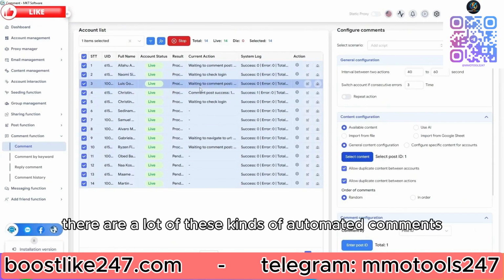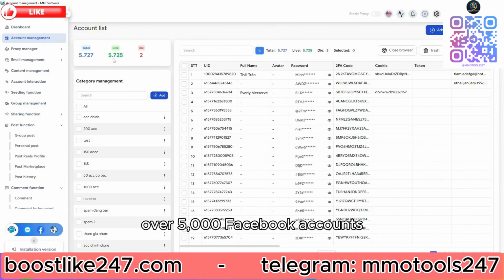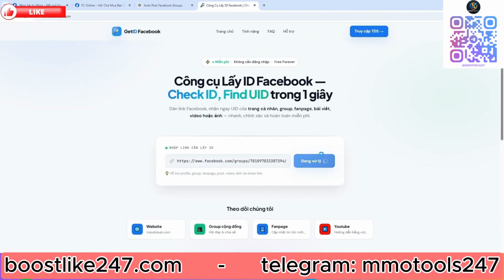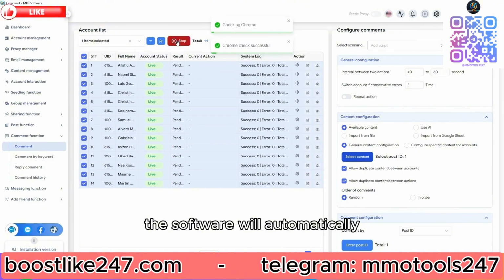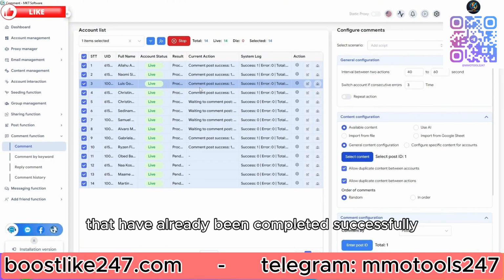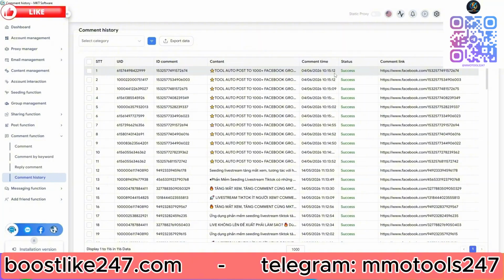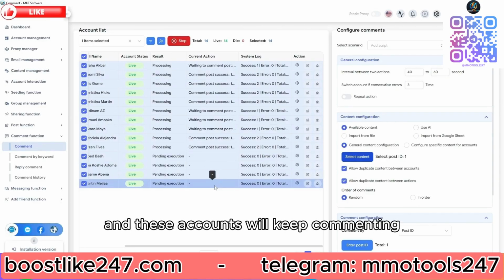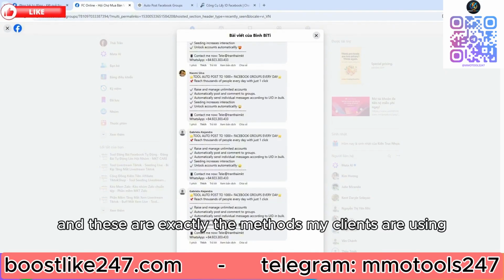How to Auto Comment on Facebook Posts Automatically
Learn how to auto comment on Facebook posts in 2026 using powerful automation tools and smart engagement workflows. This tutorial shows you how to save time, maintain consistent activity, and manage Facebook interactions more efficiently.

In this video, you'll discover how Facebook comment automation can help streamline engagement and improve your social media workflow.

What you'll learn:

How Facebook Auto Comment works
How to set up comment automation workflows
How to manage comments across multiple accounts
Tips to improve engagement and interaction rates
Best practices for efficient Facebook automation

Whether you're a marketer, agency, or business owner, automation can help you stay active, improve efficiency, and scale your Facebook marketing efforts.